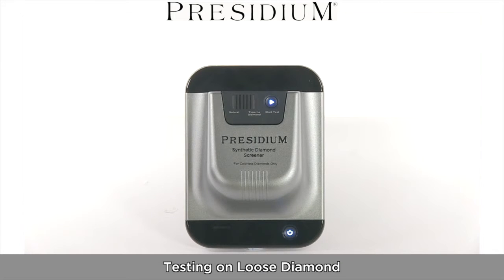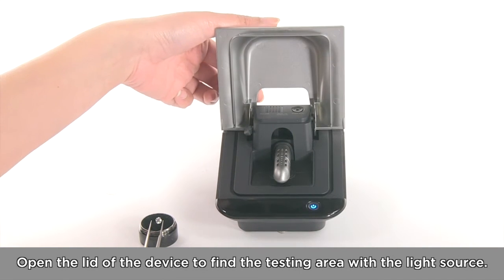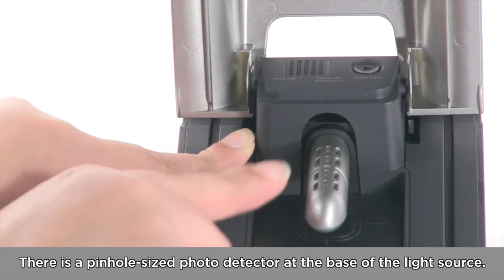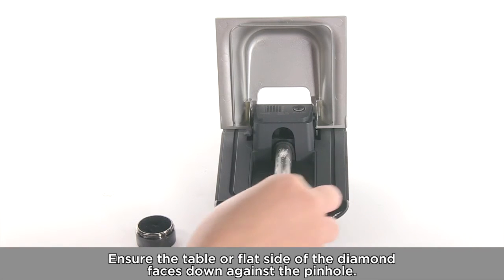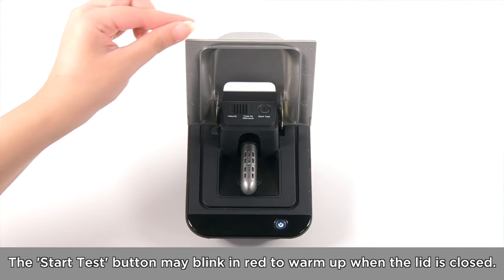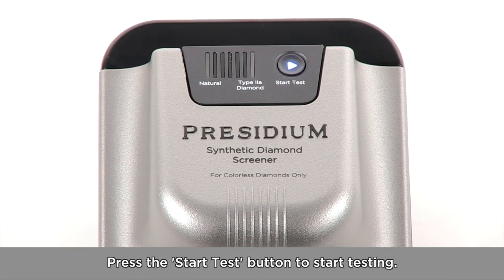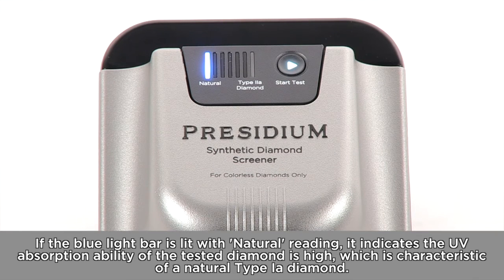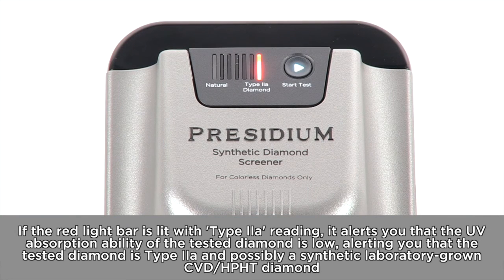Presidium Synthetic Diamond Screener (SDS) - Testing on a loose diamond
Diamantprüfgerät Presidium Synthetic Diamond Screener (SDS)

Dieses Prüfgerät dient zur Identifizierung synthetischer und echter Diamanten. Die Steine können lose oder gefasst zusammen mit dem Ring in das Gerät eingesetzt werden. Es wird die UV- Durchlässigkeit bzw. -Absorption gemessen.

Synthetische Diamanten werden durch chemisches Abscheiden aus der Gasphase (CVD) oder auch durch das Hochdruck- Hochtemperatur-Verfahren (HPHT) hergestellt. Der Synthetic Diamond Screener von Presidium wurde nun speziell dafür entwickelt, farblose Diamanten des Typs IIa zu identifizieren. Bei UV-Bestrahlung absorbieren Diamanten des Typs Ia und Typ IIa jeweils unterschiedliche Mengen des UV-Lichts. Diamanten des Typs IIa lassen verglichen mit Diamanten des Typs Ia mehr UV-Licht durch; die Absorptionsfähigkeit ist gering. Diese Unterschiede bei der UV-Absorption sind groß/ signifikant genug, um zwischen farblosen Diamanten des Typs Ia und IIa differenzieren zu können.

Identifies Synthetic (Lab-Grown) Diamonds (CVD/HPHT Diamonds) including mounted diamonds, through measurement of UV absorption.

The Synthetic Diamond Screener is developed by Presidium to help screen out Type IIa colorless diamond, which is likely to be synthetic and created through chemical vapor deposition (CVD) or high pressure high temperature (HPHT) syntheses, from the natural Type Ia colorless diamond.

When subjected to this deep UV irradiation, Type Ia and Type IIa diamonds each absorb different amount of UV light. Type IIa diamonds allow deeper UV light to pass through and thus its UV light absorption ability is low. This difference in the light absorption is significant enough to aid in differentiating between colorless Type Ia and Type IIa diamonds.